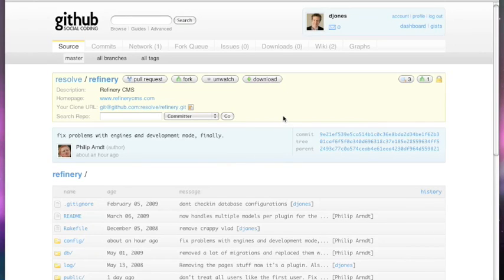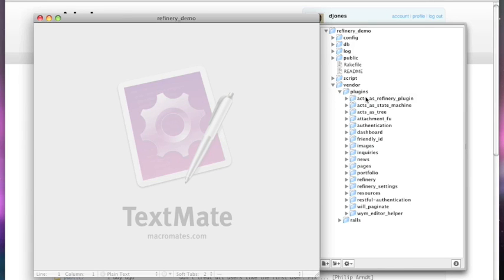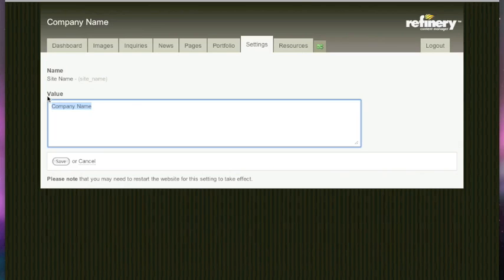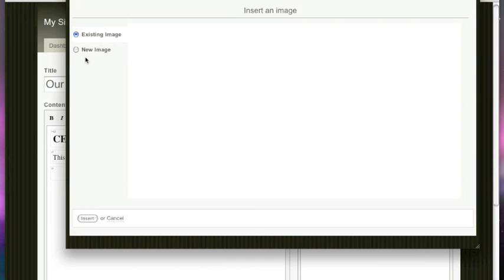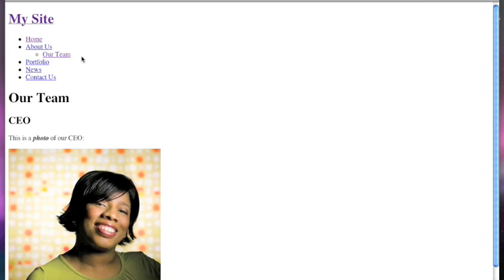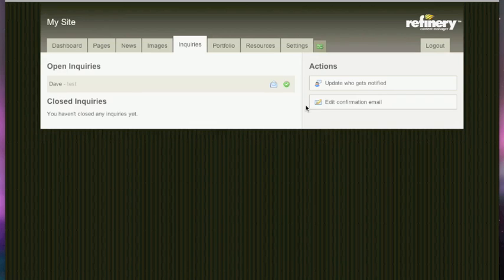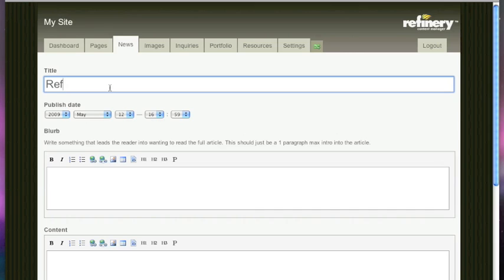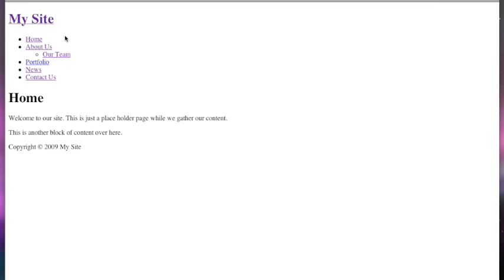Refinery Developers Tour